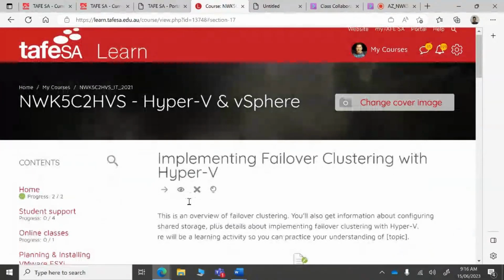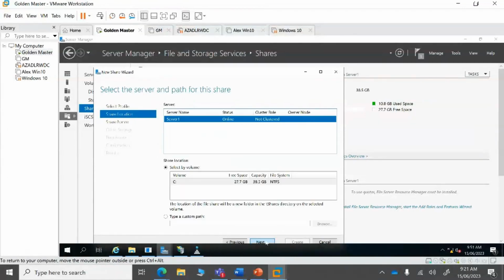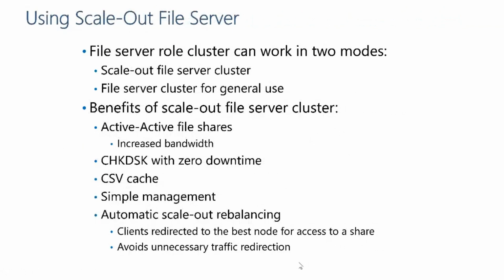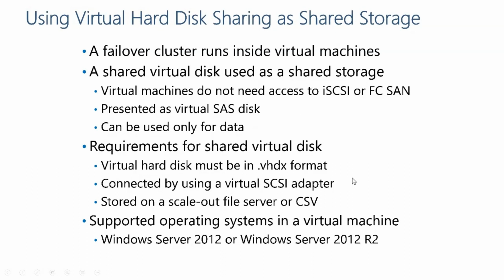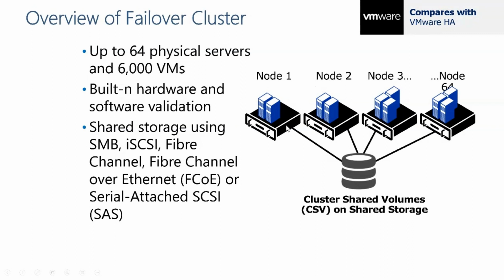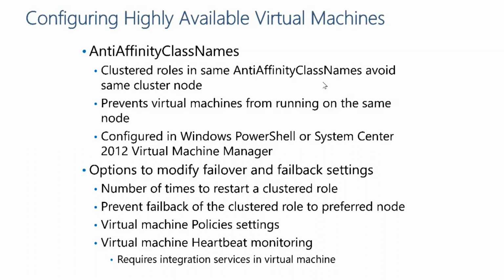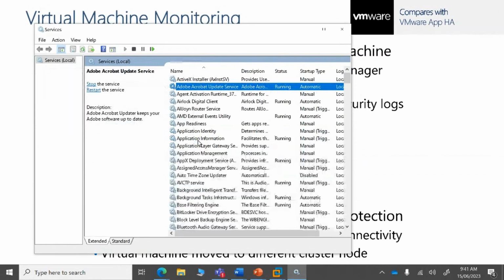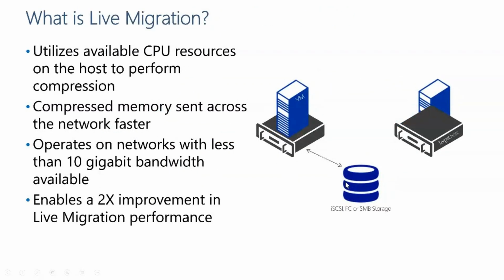NWK5C2HVS Session 15 Implementing Failover Clustering with Hyper V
Configuring and Using Shared Storage
Implementing and Managing Failover Clustering with Hyper-V